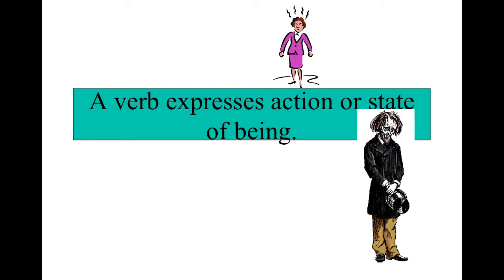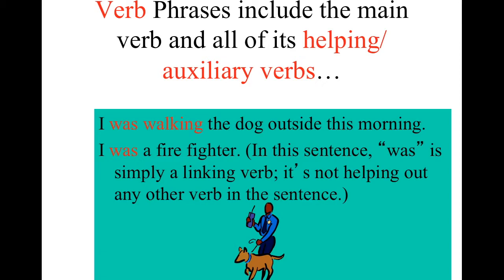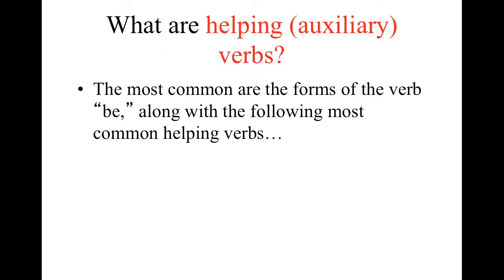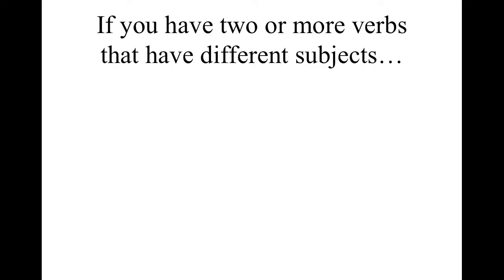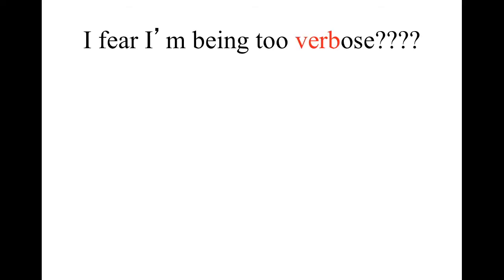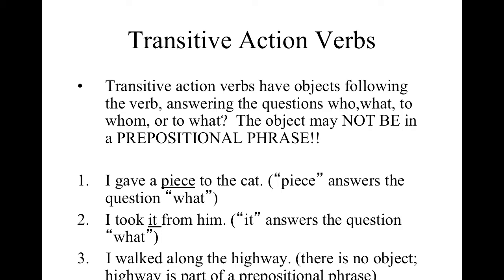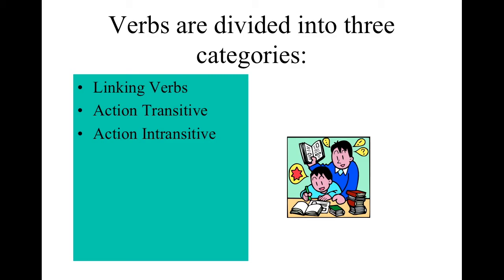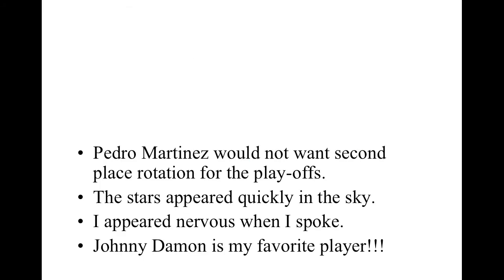All About Verbs